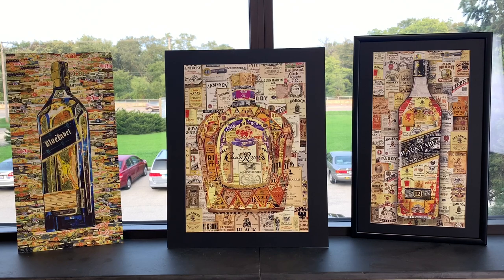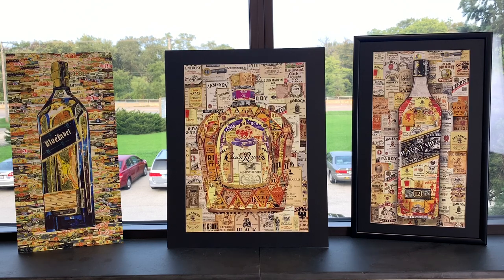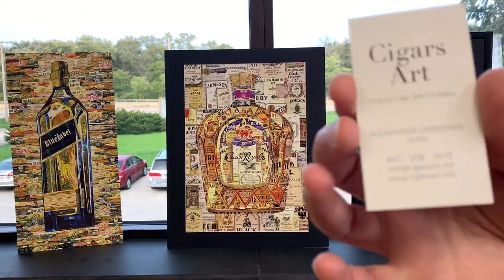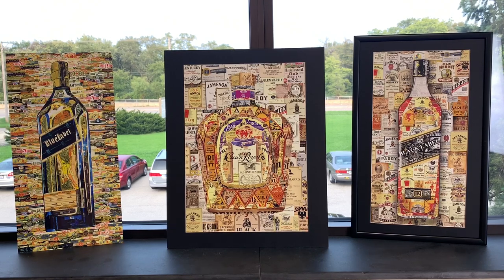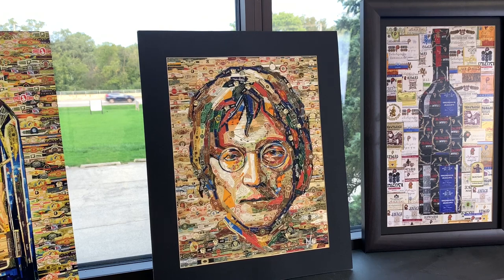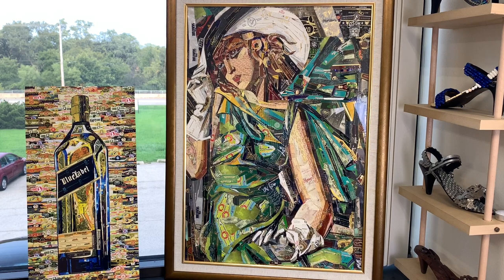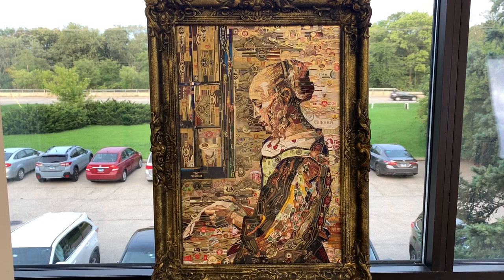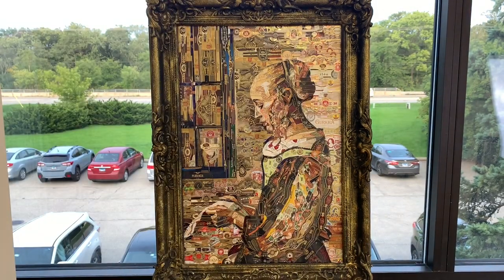Cigar Art | The Cigar Art King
Cigar Art

Or

Bottle Label Art

Artist: Alexander Gashunin